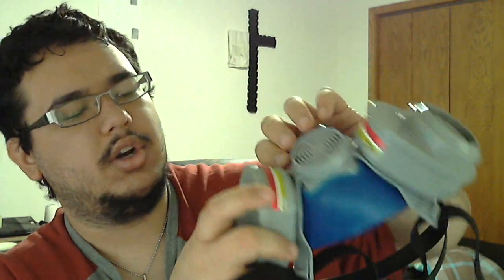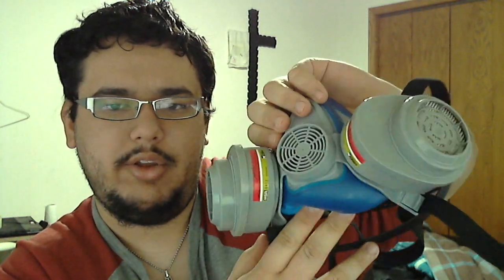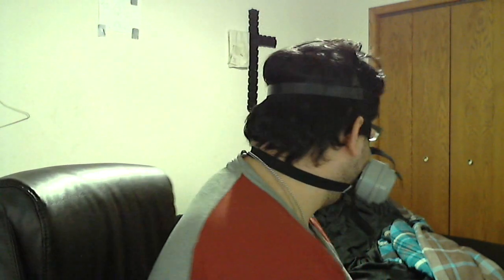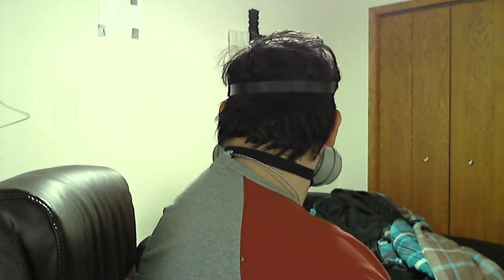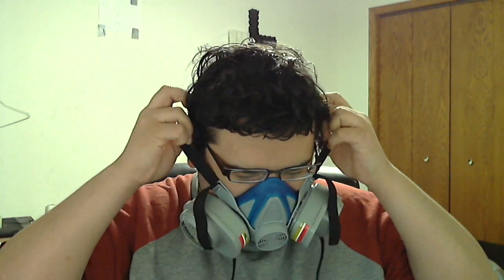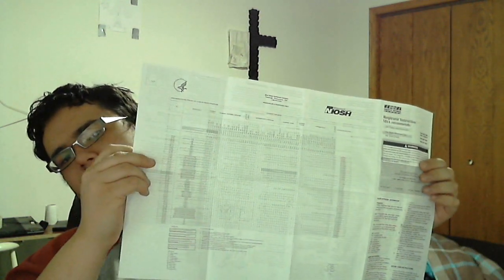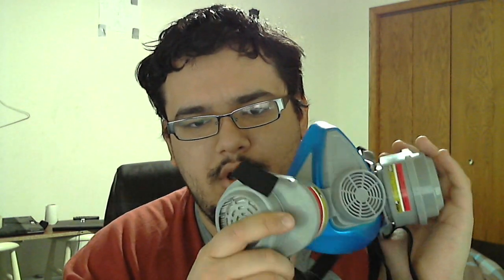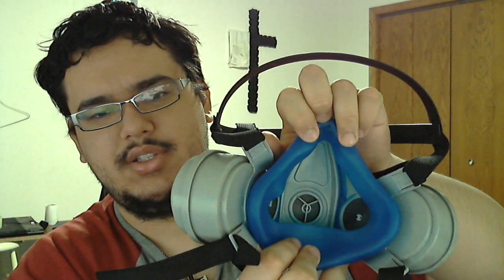MSA Half Face Respirator model 00817663 Review